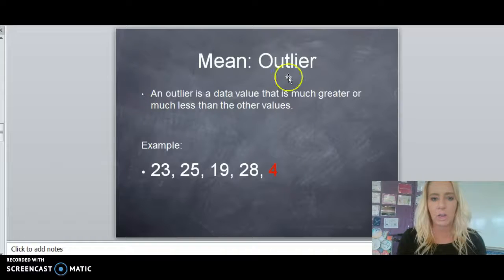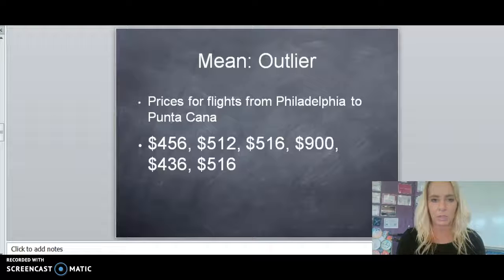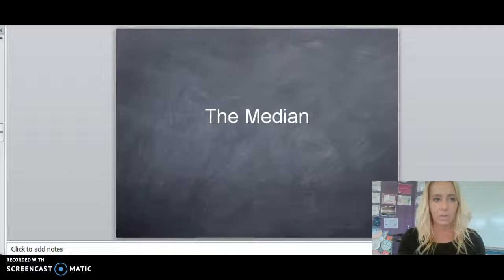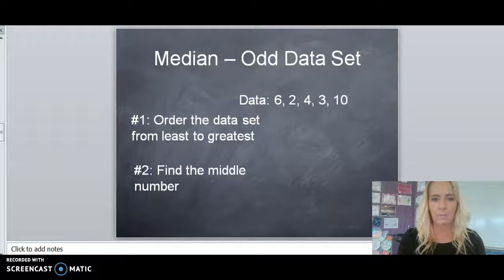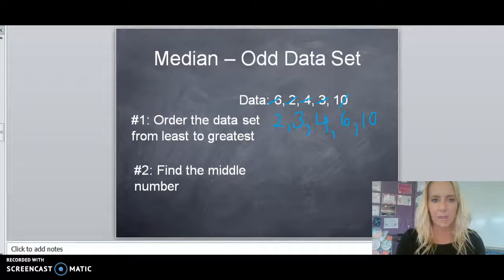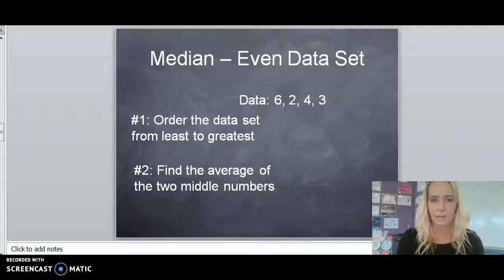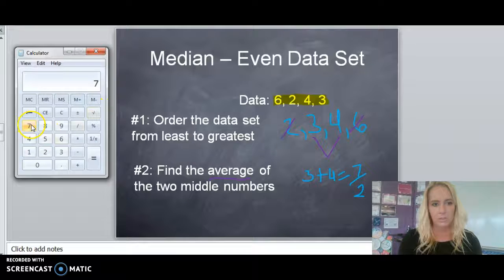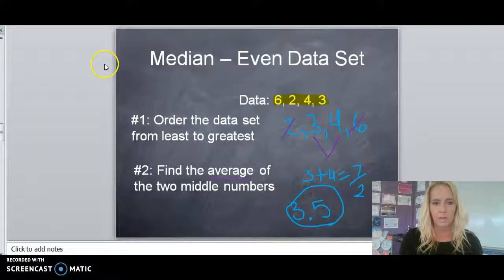Flipped Classroom_MEDIAN